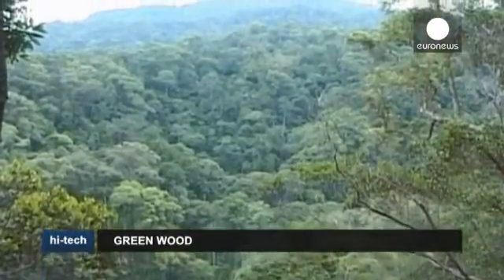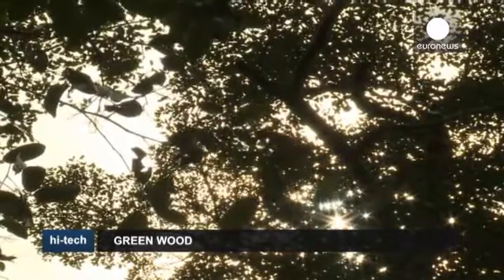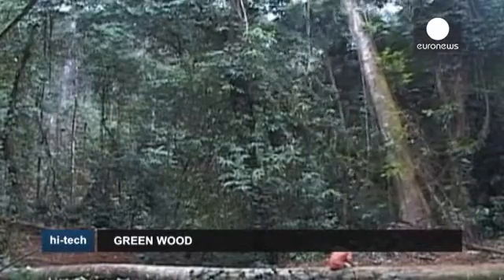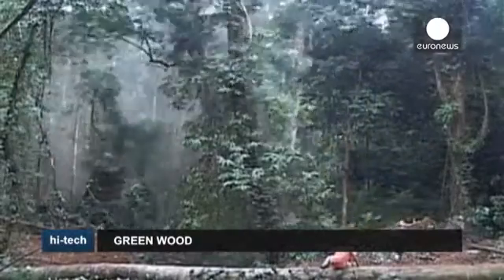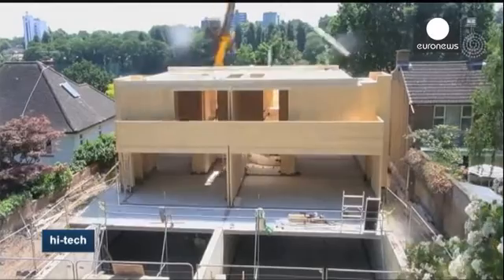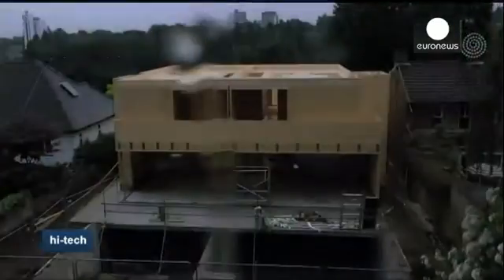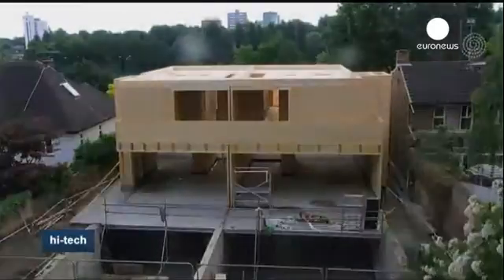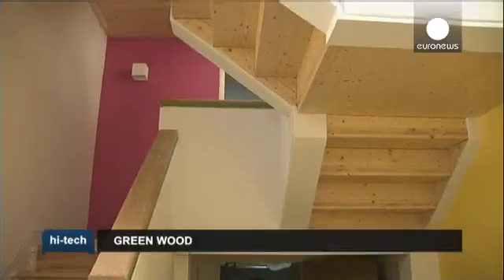"Green wood" alternative to hardwood - hi-tech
Forests cover one third of the land on our planet. They produce vital oxygen and provide homes for humans and wildlife. But forests around the world are under threat from deforestation. According to the WWF, the equivalent of 36 football fields is being lost every minute. And one of the main causes is logging.

One Norwegian company says it has developed an environmentally-friendly alternative with similar properties to hardwood,
based on sustainable softwood which has been modified through the infusion of a natural biowaste liquid and heat.

Kebony, as it is called, has similar properties to tropical hardwood including improved stability, durability and aesthetics. It has already been used in several high-profile projects, including London's Battersea Power Station pop-up park.

"A traditional hardwood has some properties that are really good when you are working with wood outdoors. It lasts for a long time, it looks great and it has a long lifetime. But now, after we have seen all the environmental hazards by exploiting tropical hardwoods, there is surely a need for something that could replace that in an environmentally-friendly method," says Jan Terje Nielsen, Marketing Director at Kebony.

Other benefits, according to the manufacturer, are good decay resistance in harsh climates and a long life span.

It is hoped this new, sustainable material could provide an alternative not only to tropical hardwood, but also to other building materials such as plastic, metal and concrete.